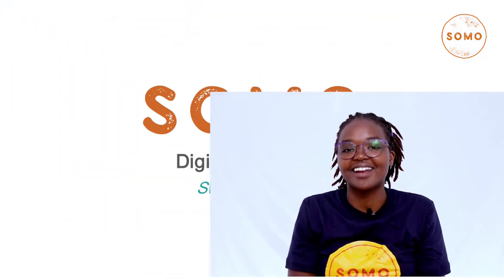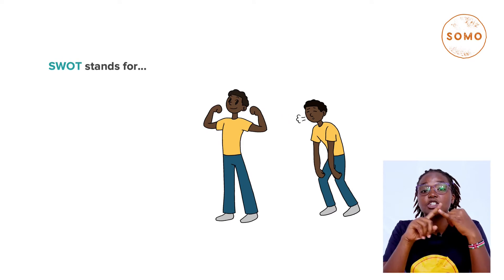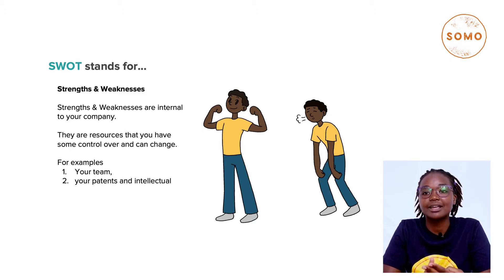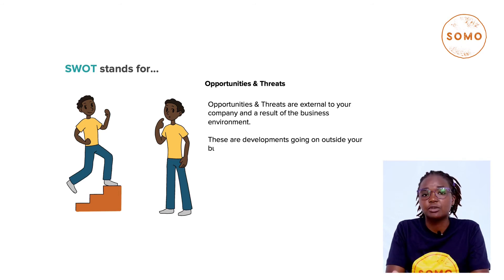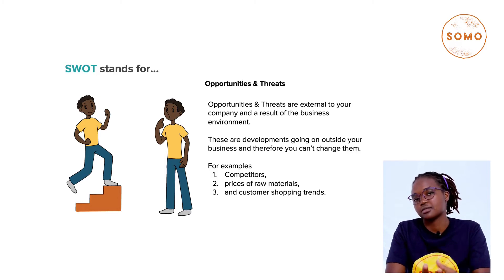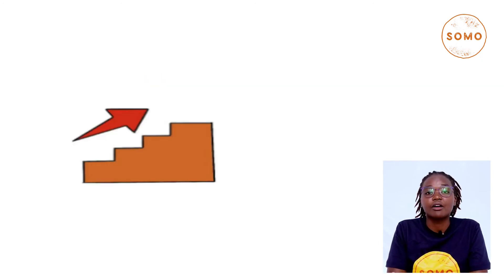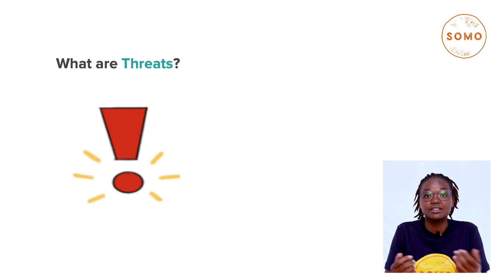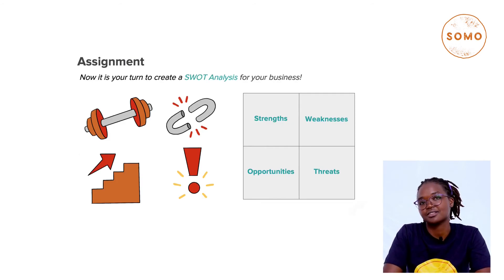Somo SWOT ANAYLSIS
A brief description of the Strenghts, weakness, and opportunities of a business